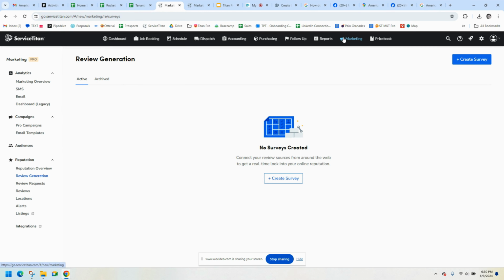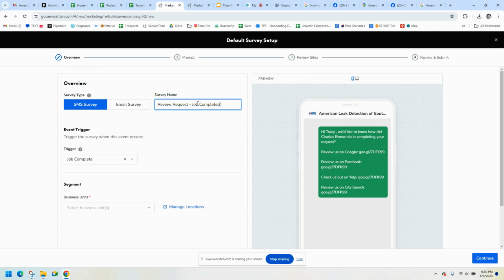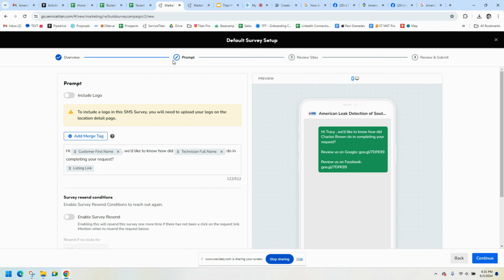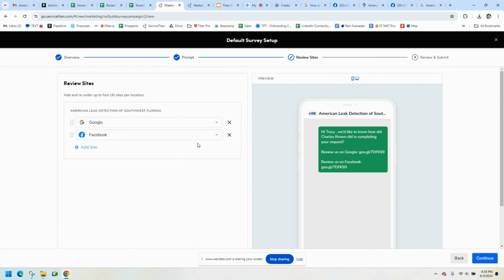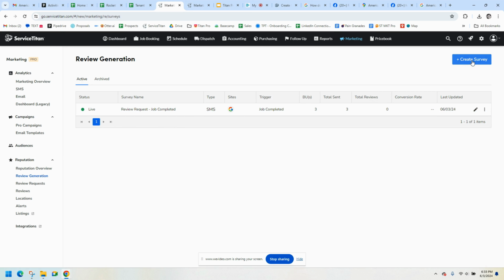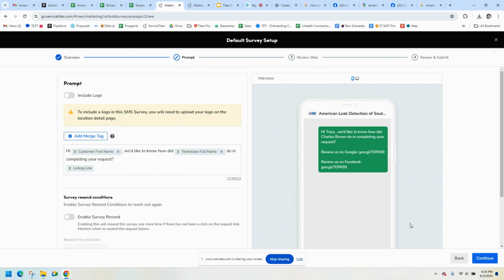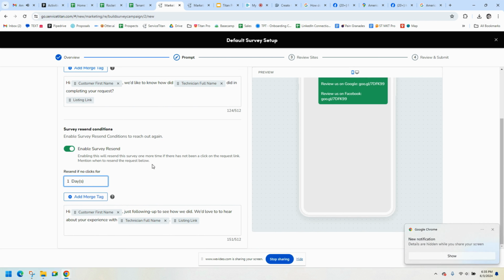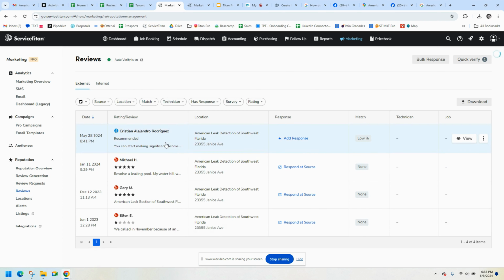ServiceTitan Marketing Pro - Review Generation